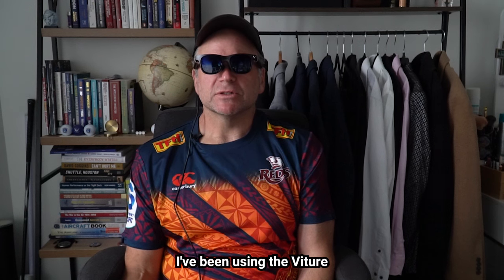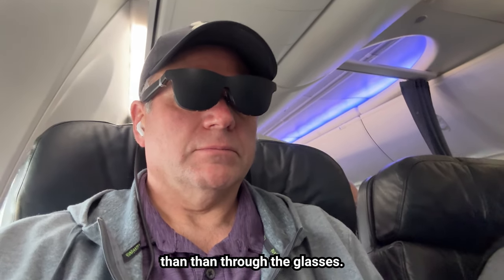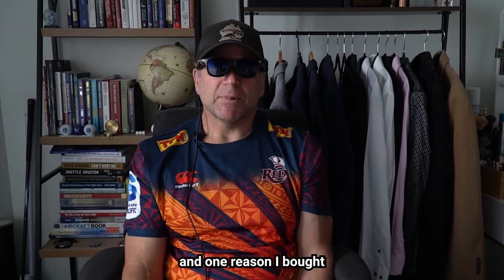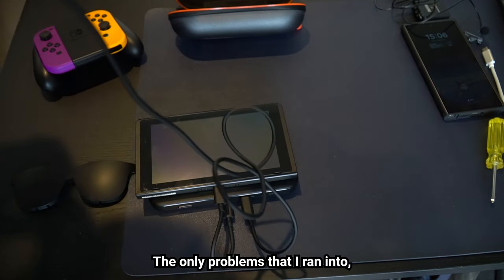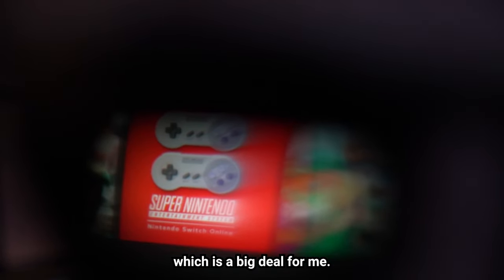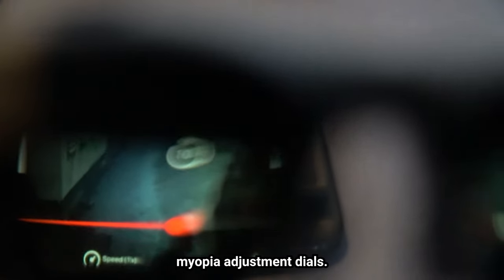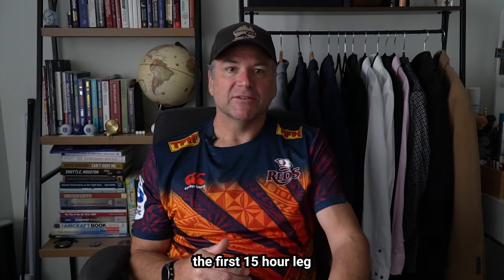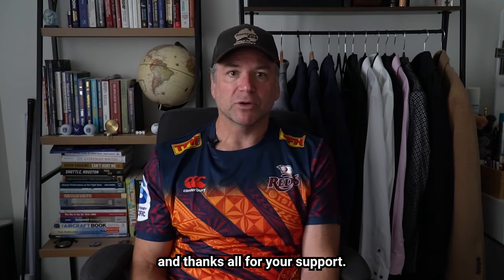Viture One XR glasses: Forget the Apple Vision Pro for a big screen mobile experience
I gave the Apple Vision Pro an honest try for over 10 days, but the limited Mac Virtual Display, heavy weight and pressure on my cheeks, limited battery life, clunky cable arrangement, fragile design, limited apps, and very expensive price forced me to return it.

For the past several weeks I have been using the Viture One XR glasses for my regular train commute, airplane travel, and while on trips with just a laptop and single display. I tried out the XReal Air 2 Pro for a day, but didn't like the results and have been much happier with the Viture One XR.

Check out many more details in my written review on Substack,

Thank you for your viewing support, consideration of monthly membership, and any specific thanks you offer for me to continue releasing regular video reviews.